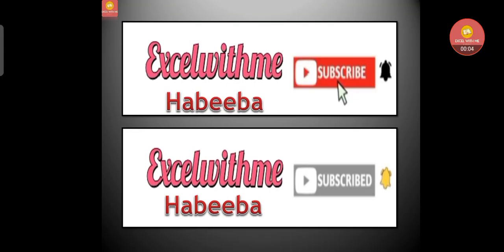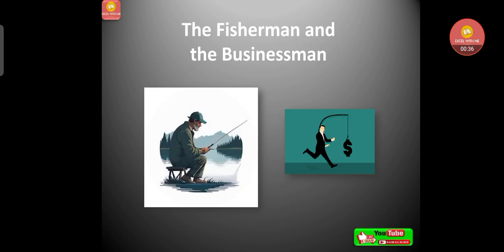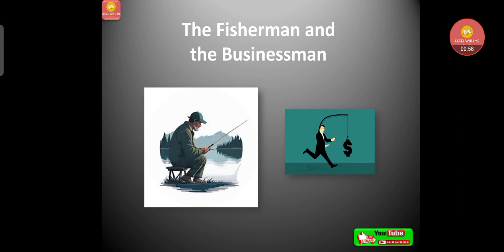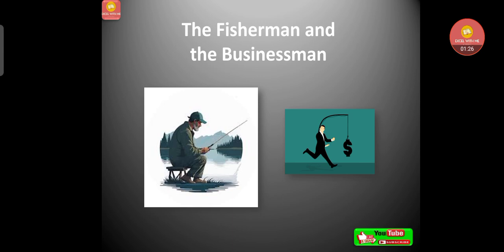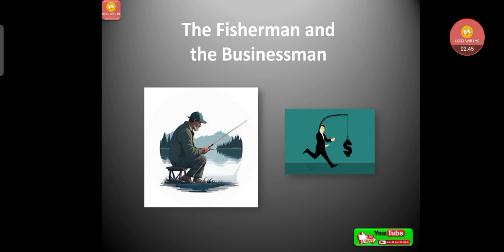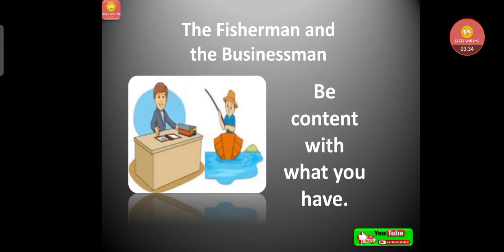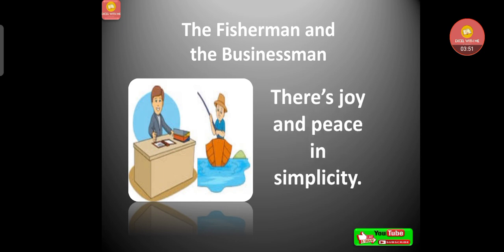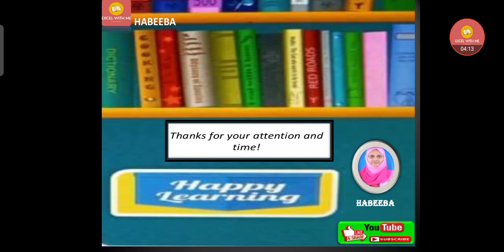Inspirational Stories in English - 8 || The Fisherman and the Businessman || Excel with Habeeba